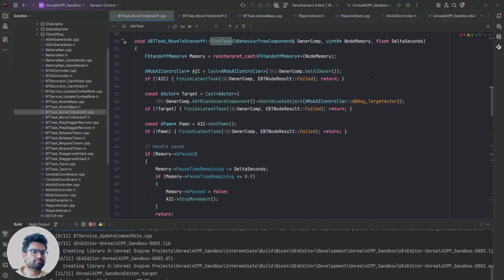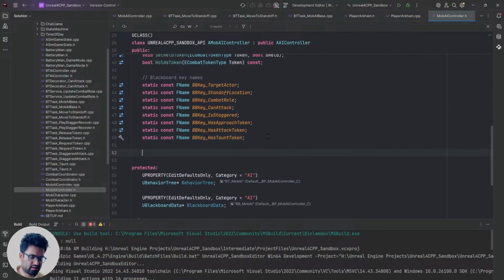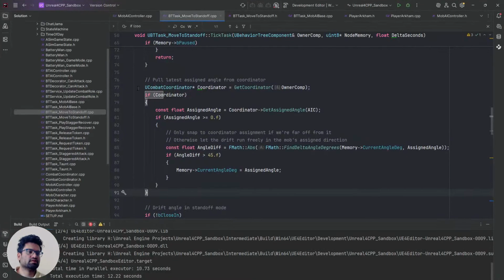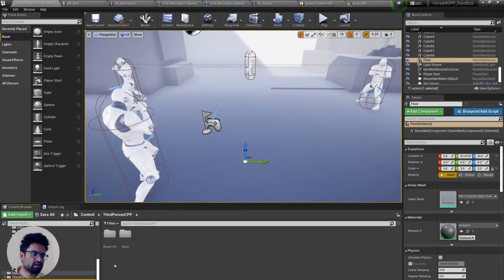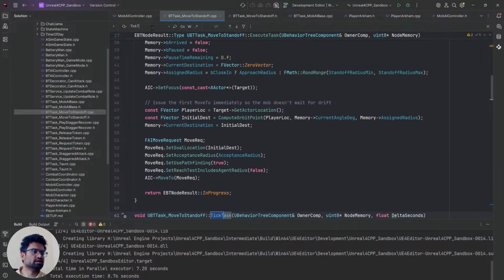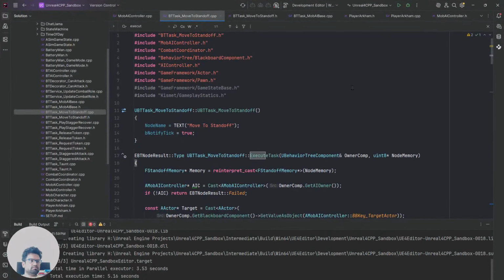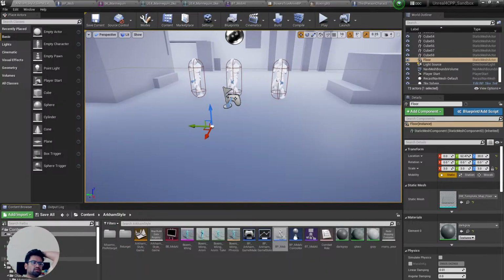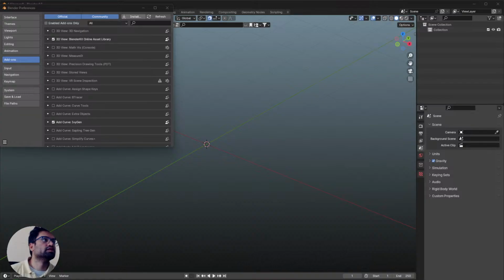Making Games in Unreal Engine C++!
Hi! I'm just trying out streaming to see if It can motivate me to make some cool art!
I don't really know what I'm doing yet :')